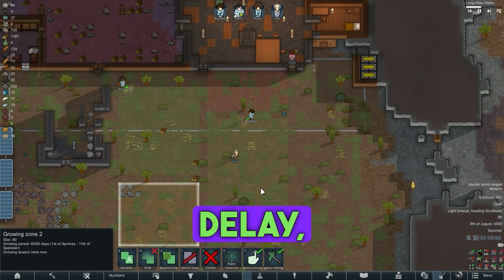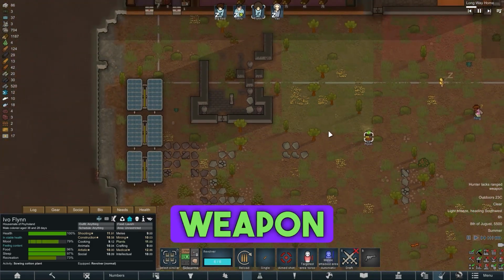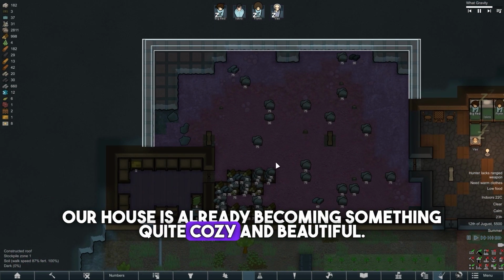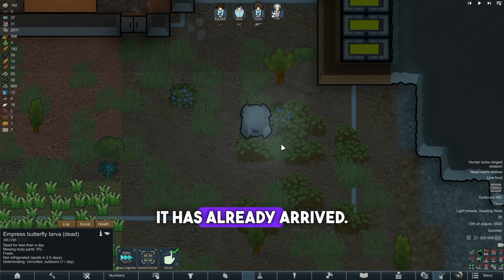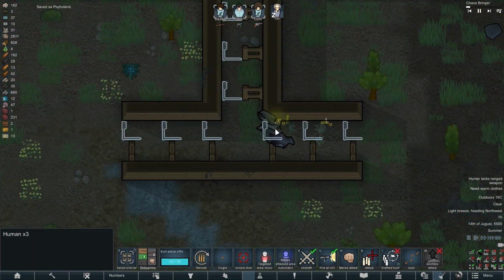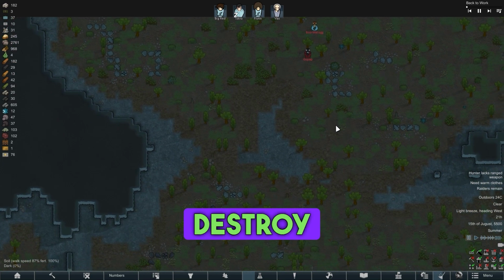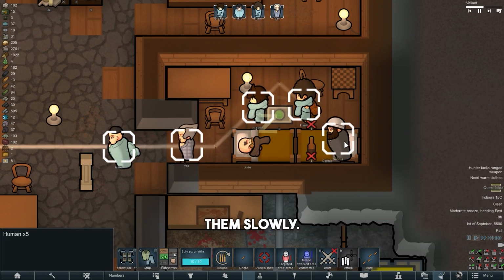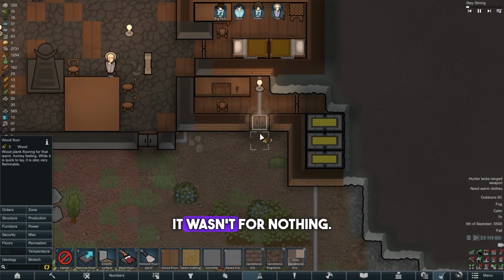TIME TO WORK | RimWorld Psycholand | #2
Welcome to my RimWorld Youtube series called Psycholand.
This series about how i am making surgeons colony, but it`s not about how we will save people, it`s about how we will make money from people and their bodies, if you understand what i mean).